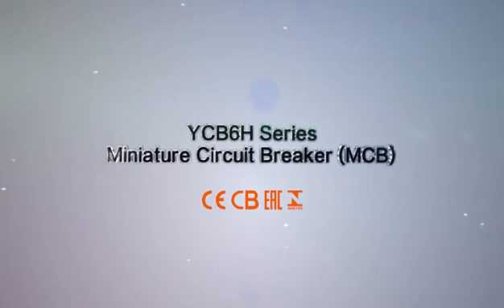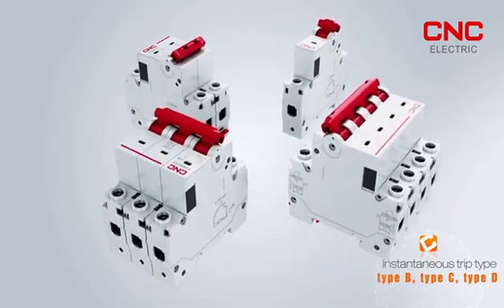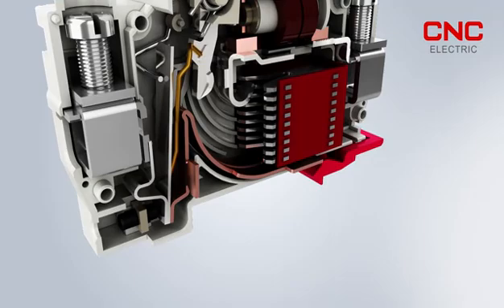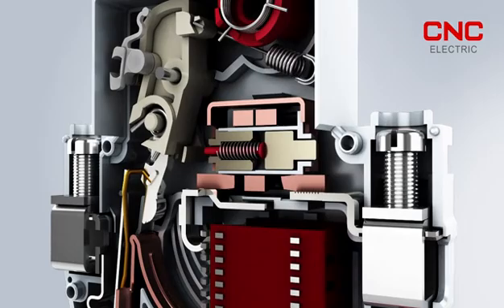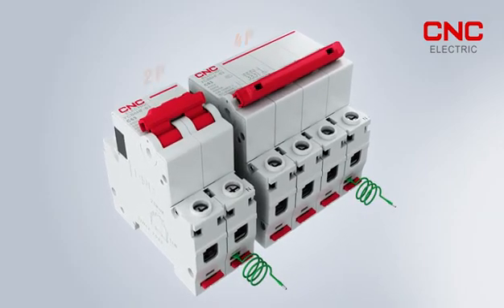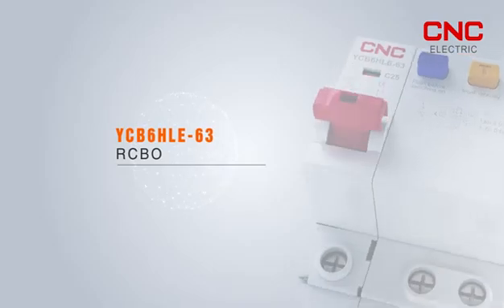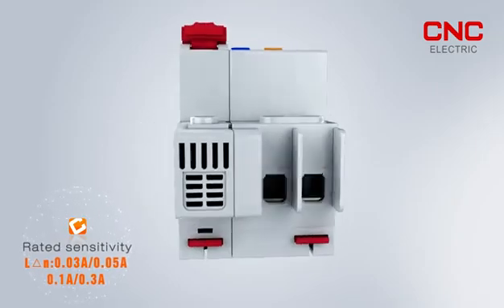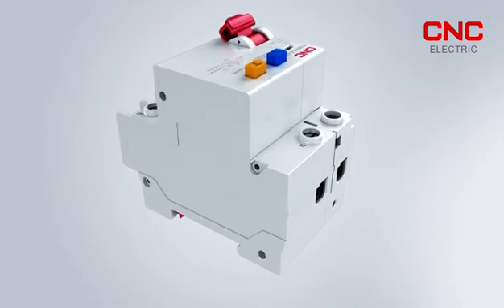Modular Din Rail YCB6H Miniature Circuit Breaker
General
1.Overload protection.
2.Short circuit protection.
3.Controlling.
4.Used in residential building, non residential building, energy source industry and infrastructure.
5.According to the type of instantaneous release classified as follows: type 8(3-5)ln, type C(5-10)In, type D(10-20)In.

Join CNC Electric family for more reliable and durable electrical equipment.